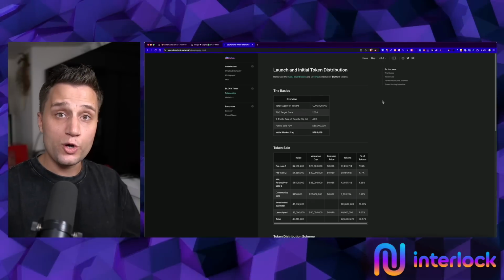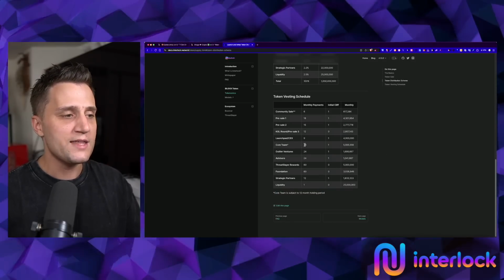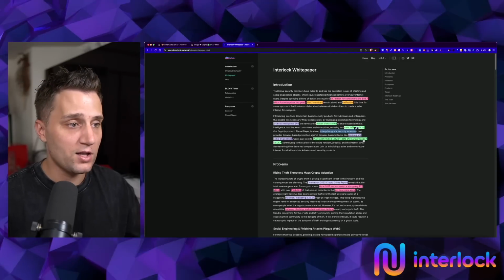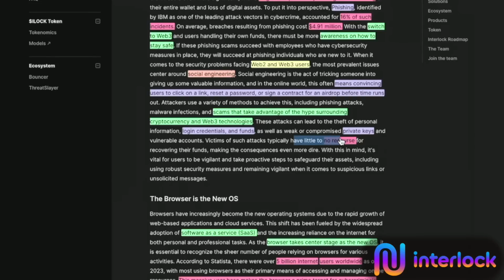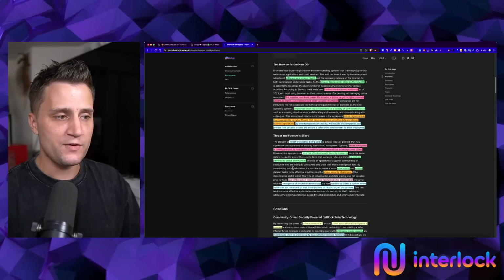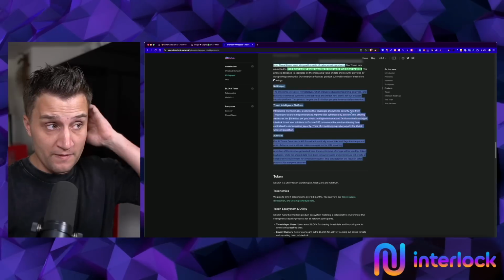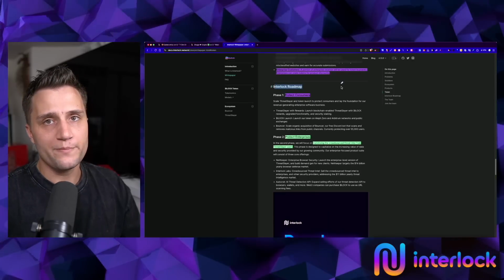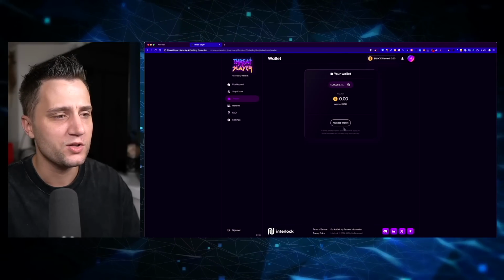The BEST app to protect your Crypto - everything you need to know about ThreatSlayer(Interlock)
The BEST app to protect your crypto is finally here!  This is an in-depth introduction to ThreatSlayer, a product by Interlock that promises to use the combine power of the community and AI to bring you Enterprise grade security to your blockchain transactions.
Interlock tokenomics breakdown, business model and tips/tricks to protecting your crypto WHILE EARNING iLock tokens.

🔮🔮Useful Links🔮🔮

Macks Twitter:
Chris(Interlock):@AlephSuper

in no event will Kryptstar be liable for any loss or damage including, without limitation, indirect or consequential loss or damage, or any loss or damage whatsoever arising from loss of data or profits arising out of, or in connection with, the use of Kryptstar's content on YouTube. Kryptstar is not a licensed broker/financial planner. All financial decisions made by the viewer should be done after talking with a licensed professional.  Everything on the Kryptstar channel is for entertainment only.  Kryptstars' video content may change over time, or become outdated or invalid.